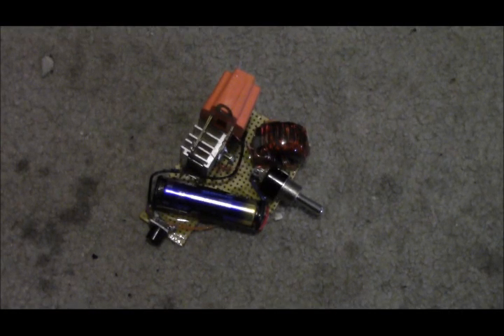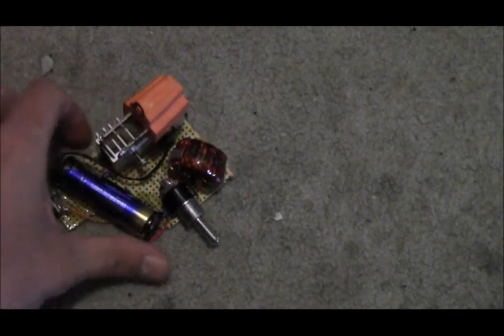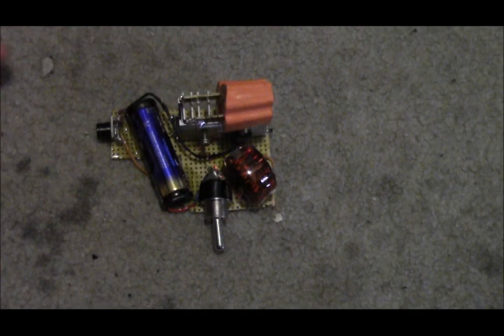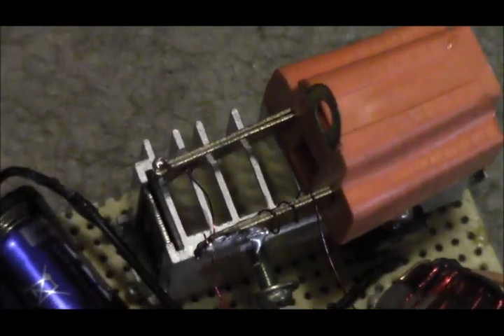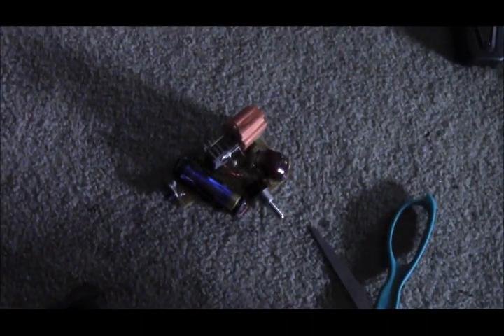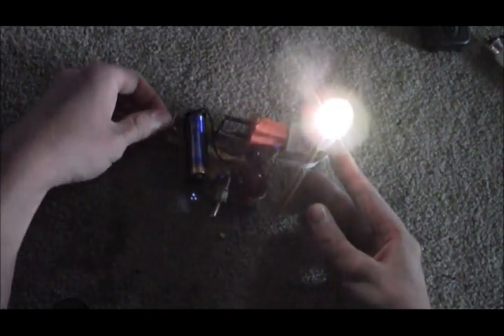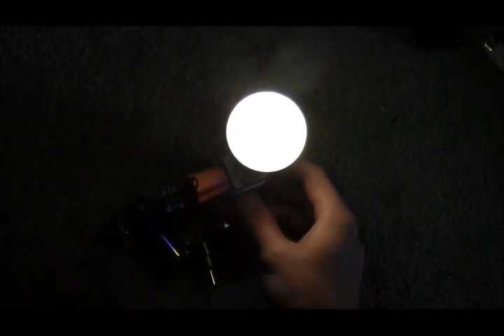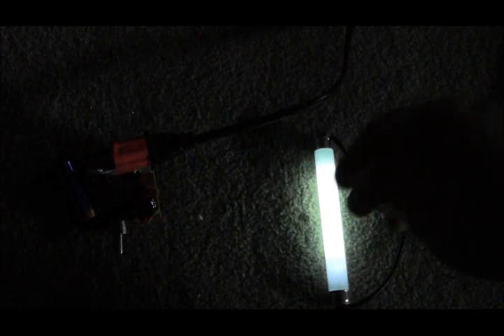SUPER Joule Thief Inverter! 3.1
The voltage from this little AA battery inverter is as high as I can get it. I've spent the summer choosing the correct toroid and the work has paid off. Schematic